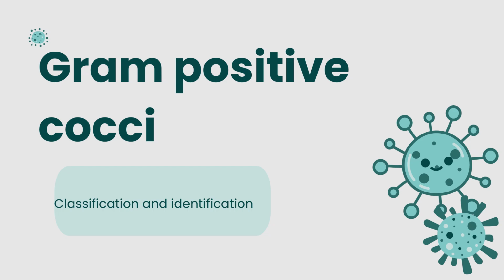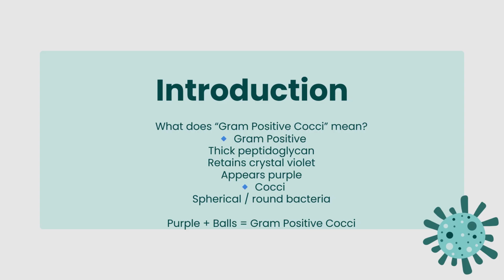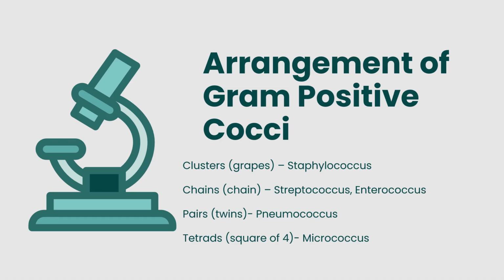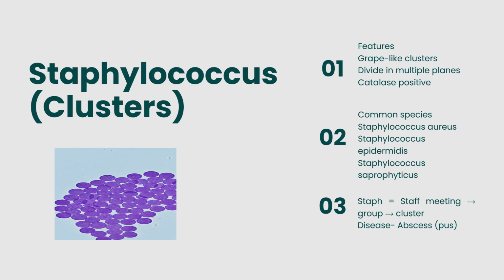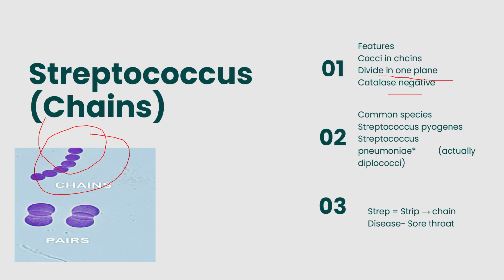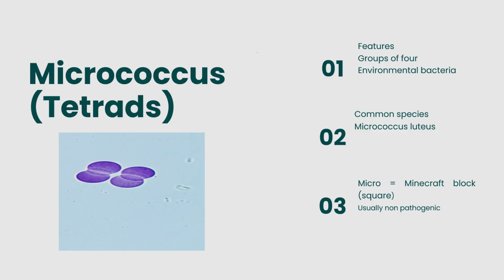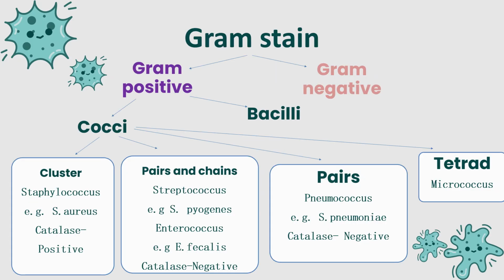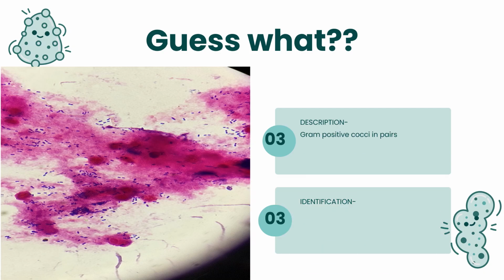Gram positive cocci- how to describe and identify them